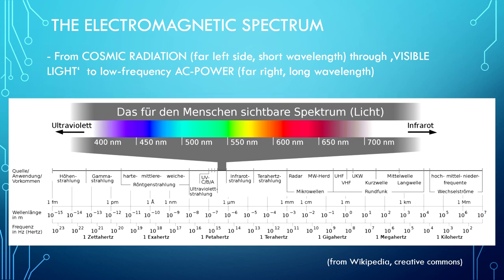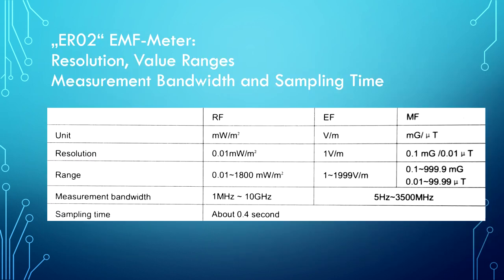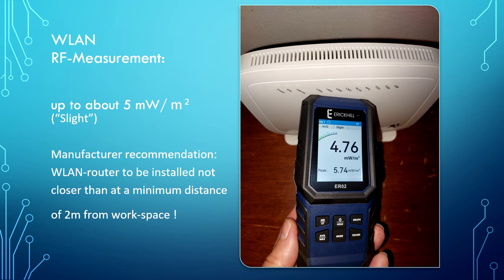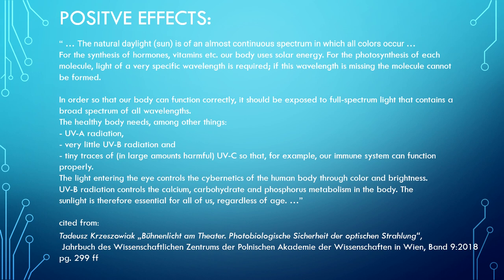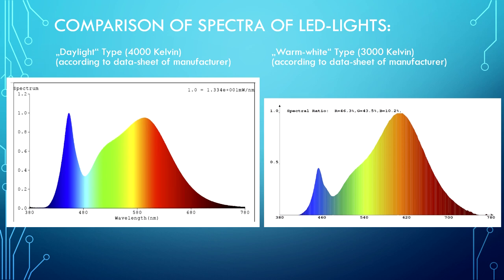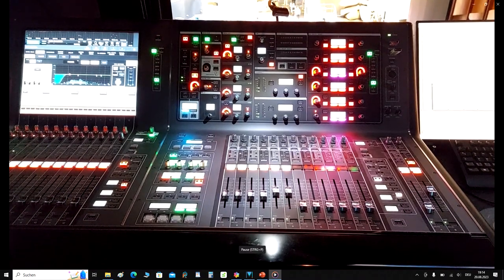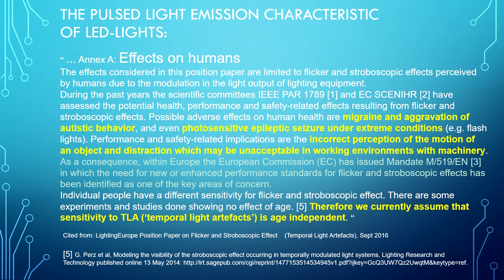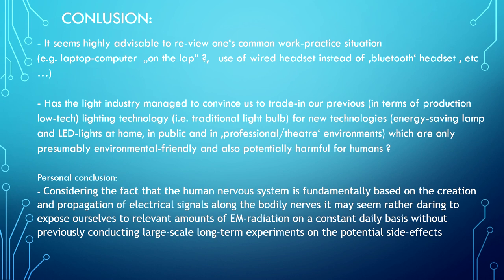"ELECTROSMOG and LED-LIGHT: Effects of Pulsed and Non-Pulsed Electro-Magnetic Radiation on Humans"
This video contains a slightly extended version of my conference presentation on the topic of “Electro-Smog” and “LED-Lights” which has been held in 2023: "Effects of pulsed and non-pulsed Electro-Magnetic Radiation on Humans".

CONTENT:
0:30  The Electromagnetic Spectrum (Basics of Electro-Magnetic Radiation)
2:17  ‘Ionizing’ and ‘Non-Ionizing’ EM-Radiation
          MEASUREMENTS OF EVERYDAY-USE DEVICES RADIATING ELECTRO-MAGNETIC FIELDS :
4:16  Radio, WLAN and mobile phone frequency-ranges
4:54  DECT, GSM and UMTS frequency-ranges
5:22  Erick Hill “ELCTROSMOG-METER” EMF-Tester ER02
7:00  Classification of strength of radiation   (good / light / severe / extreme)
7:36  Mobile- and DECT-phones: EM-radiation measurements
8:31 Blue-tooth “Earbuds” measurement
9:32  WLAN-router (WiFi) measurement
10:31  Bodypack-Transmitter RF-radio (50mW) [“Funksender”, “Mikroport”, Entertainment-Industry]
12:04  Laptop-computer measurement
12:32  Laptop power-supply measurement
12:45  Neon-lights vs. traditional light bulb measurement
13:16  household “freefield” EM-radiation  (bed-room)
13:30  Magnetic-Field measurements (neon-light, power supply, laptop)
14:20  PULSED and NON-PULSED LIGHT SOURCES
15:04  Vitamin-D production
15:29  Effects of overexposure to IR- und UV-light
16:33  The Circadian Receptor
17:37  The “Blue-Light” Problem
18:34  “Daylight” vs. “Warmwhite” vs “Neutral-white” spectra in LED and Neon-Lights
20:09  “Flicker” and “Stroboscopic Effect” in LED-lights
21:24  Video-clip regarding Flicker and Stroboscopic Effect
24:36  The pulsed Light-Emission Characteristic of LED-Lights
24:59  Position Paper on Flicker and Stroboscopic Effect (by Lighting Europe)
26:55  Effects of Pulsed Light on Humans
30:19  SUMMARY and CONCLUSIONS
33:17  Viewing recommendation of documentary movie “BULB FICTION”

CORRECTIONS to information provided as part of the video (as of Sept. 2024):
1) Even though I believe to recall that for previous generations of WIFI-routers the manufacturers had specified to keep a "safety distance" of 2m from the device, with current models (for indoor use)  this seems to have been reduced to only 20cm.
2) The ERIC HILL  ER-02 EMF-Tester is not a calibrated measurement device. Since I made this video I have bought two other, calibrated measurement instruments (GQ Electronics "EMF-390", V.2 and LATNEX "HF-B8G") and made comparative measurements, which indicate that: A) the readings on the ER-02 concerning electromagnetic fields (RF, mW/m2) are showing values slightly lower than the 'real' value, and B) in terms of electric fields (V/m) the ER-02 is too sensitive, at least at very low levels. This inaccuracy seems to 'even out' for/above medium-strength electric fields of about 40-50 V/m. However, the ER-02 measurements are still a good 'first indicator' to estimate the strength of  the electric field strength in a given location.
3) Rem.: in terms of harmful field-strengths the "Building Biology Evaluation Guidelines for Sleeping Areas" (Germany, 2015 recommend values of less than 1V/m for electric fields and values smaller 20nT (=0,2mG) for magnetic fields (LF). For RF-field levels health-adverse effects have been reported already for levels as low as 0,1μW/m2 (see Lit 2, below, pg.127).

ABSTRACT:
In the first part basics of ELECTRO MAGNETIC RADIATION are explained and measurements of the video field strength of various communication devices a s found in an average household are presented (mobile phone, WLAN (Wifi) router, bluetooth-earbuds). The same for the measurements of electric and magnetic fields, caused by laptop-computers, power supplies and pulsed light sources, i.e. neon-lights)

After an examination of the beneficial (as well as some potential adverse) aspects of natural sunlight for humans,  the detrimental aspects of pulsed LED-Light appliances are analyzed (including a case-study videoclip) , also based on the evaluation (paper) from a reputable source inside the light-appliances industry.

CONCLUSION:
Considering the fact that the human nervous system is fundamentally based on the creation and propagation of electrical signals along the bodily nerves it may seem rather daring to expose ourselves to relevant amounts of EM-radiation on a constant daily basis without previously conducting large-scale long-term experiments on the potential side-effects.

The author, Edwin Pfanzagl-Cardone, holds a BEng in Information Technology and Electronics, as well as a PhD in Psycho-Acoustics and Musical Acoustics.
(PS: please accept my apologies for all verbal errors in the conference-presentation … )

RECOMMENDED READING:
Dr. Joseph Mercola: "EMF*D: 5G, Wi-Fi & Cell Phones: Hidden Harms and How to Protect Yourself" (ISBN-13: ‎ 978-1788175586 )

Wulf-Dietrich Rose "Krank durch Elektrosmog" - 125 Untersuchungs- und Erfahrungsberichte
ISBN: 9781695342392